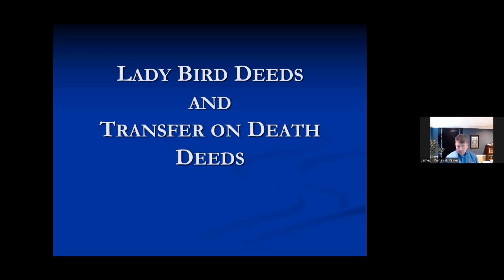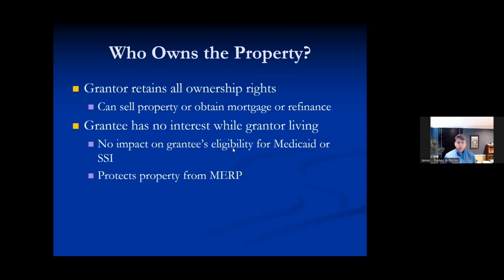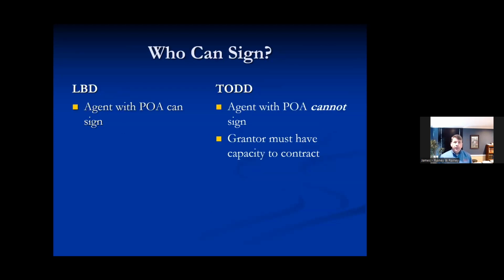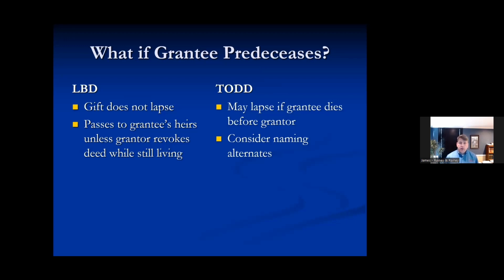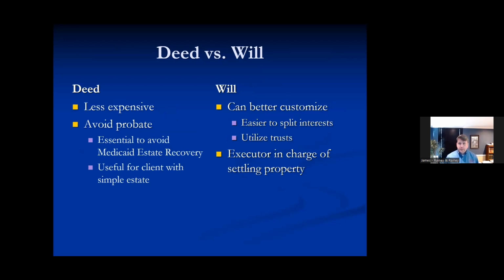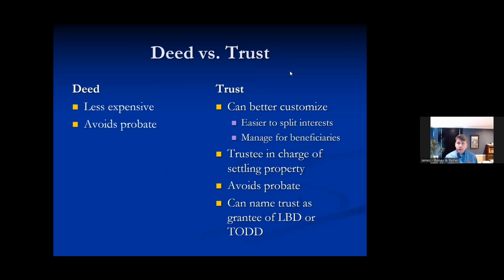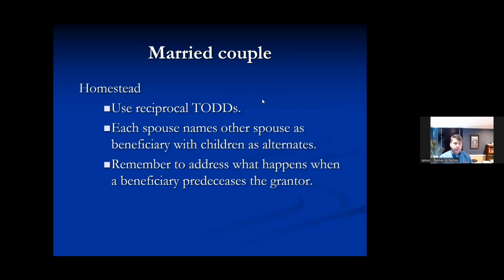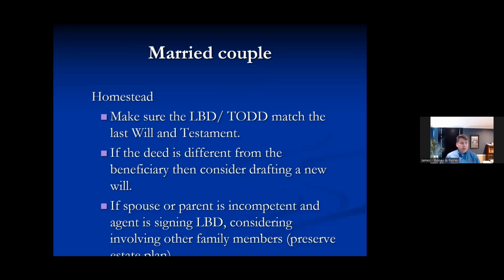Deeds 101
Have your heard about a Lady Bird Deed, but you're not sure it's what you need? What about a Transfer on Death Deed? Are they the same thing?

If you are not sure or have questions about deeds, this video is for you! Understanding the different types of deeds is the first step in developing your family's estate plan!